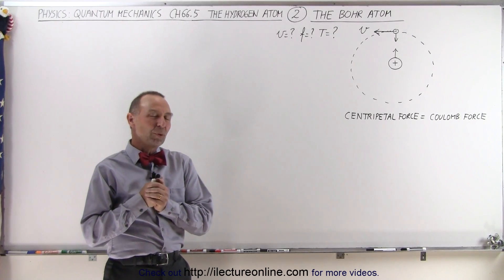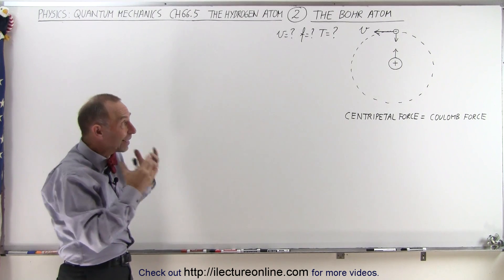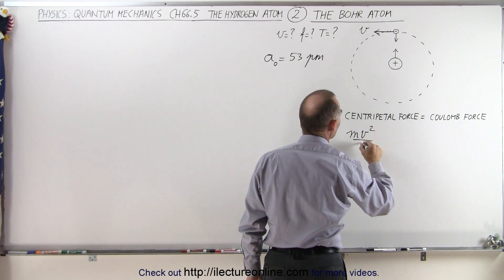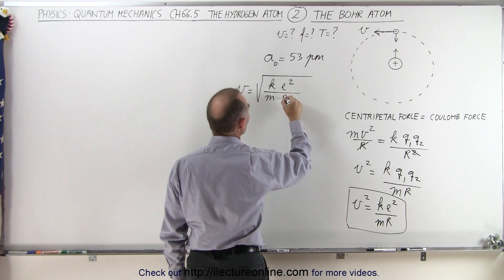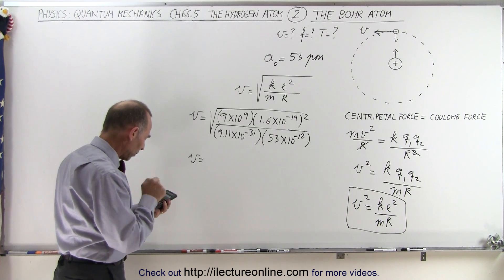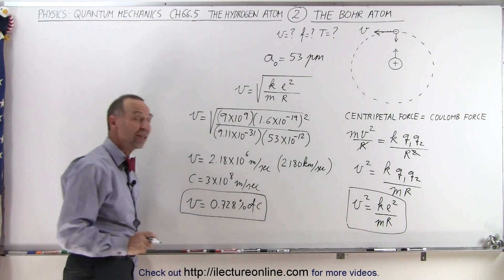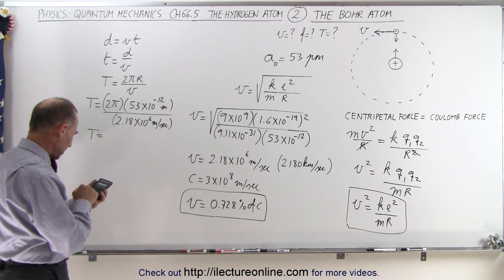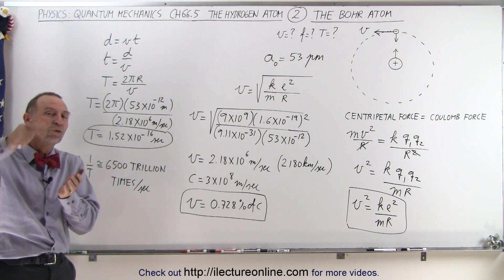Physics - Ch 66.5 Quantum Mechanics: The Hydrogen Atom (2 of 78) The Bohr Atom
In this video I will calculate the velocity v=?, frequency v=?, and period T=? of the Bohr Atom which is made up of a structure with a single positively charged small nucleus with an even smaller negatively charged electron circling far away from its nucleus.

Next video in this series can be seen at: